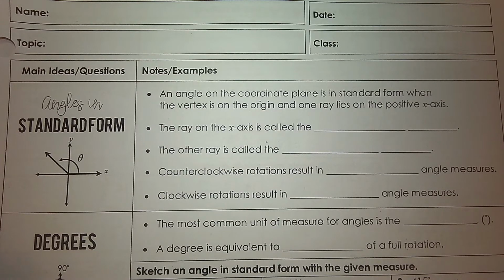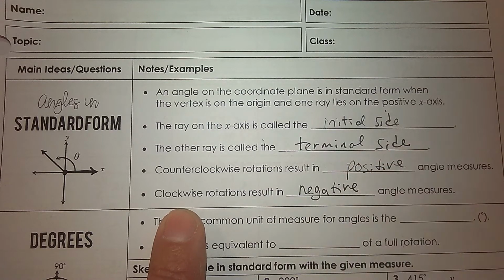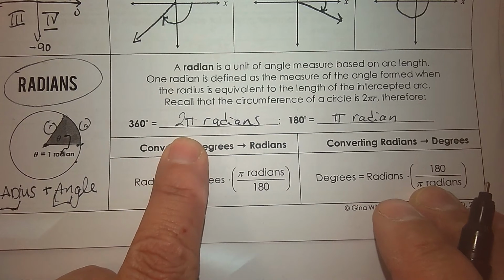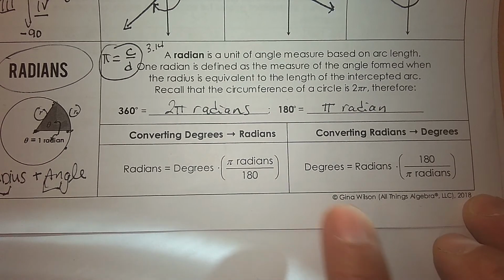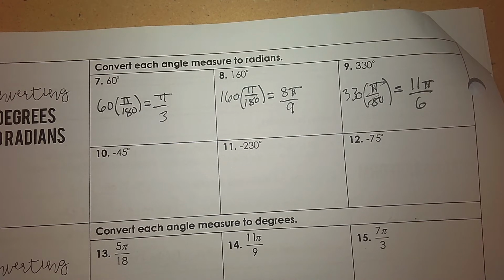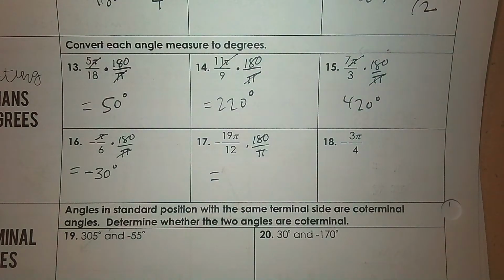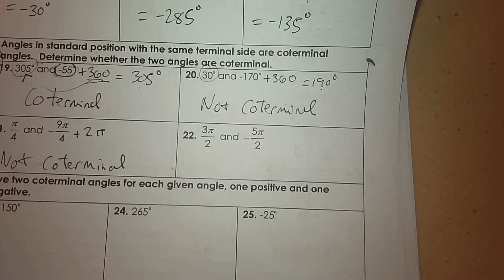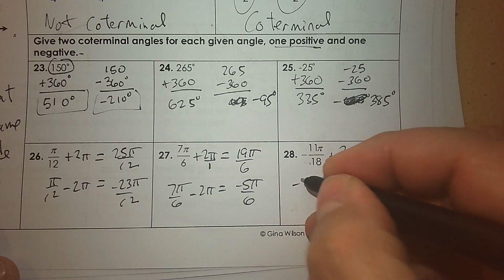Lesson on Angles - Radians and Degrees